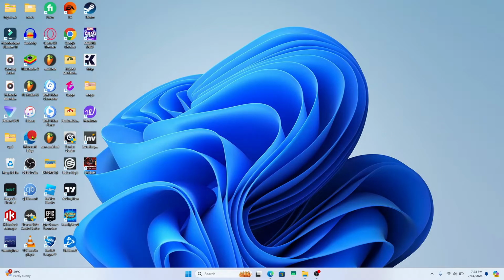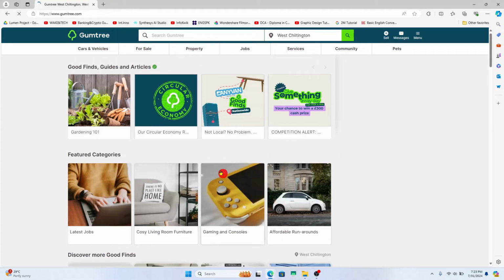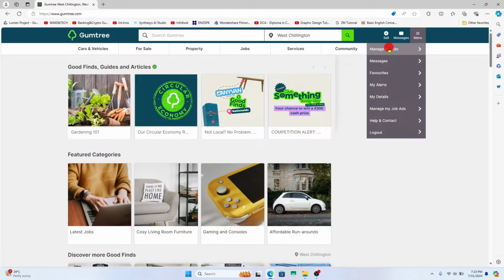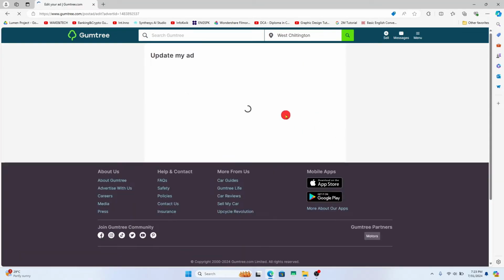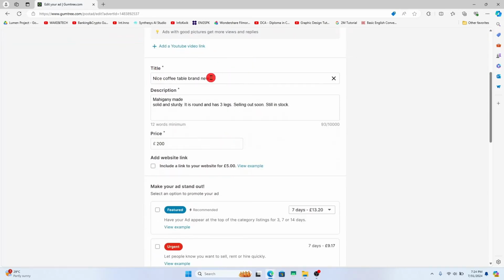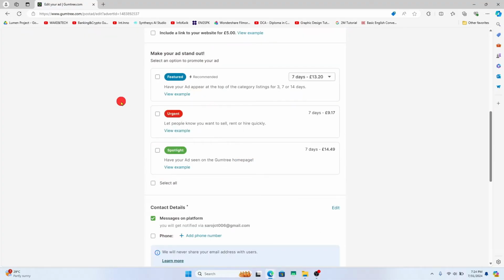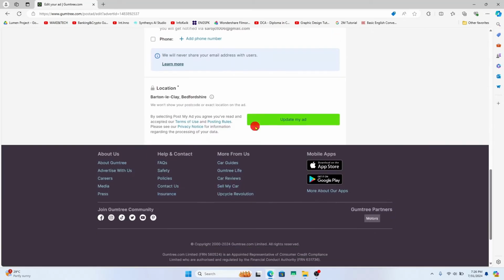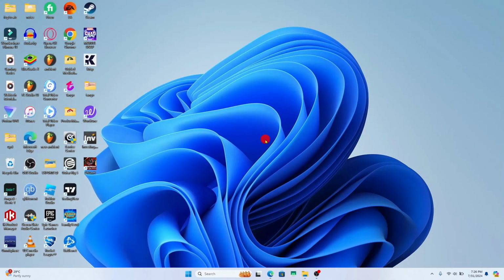How to Edit Your Ads on Gumtree? Update Your Ads on Gumtree on PC 2024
In this video, we'll show you how to edit your ads on Gumtree. Whether you need to update details, change the price, or add new photos, our comprehensive guide will help you make the necessary changes to your listings quickly and easily.